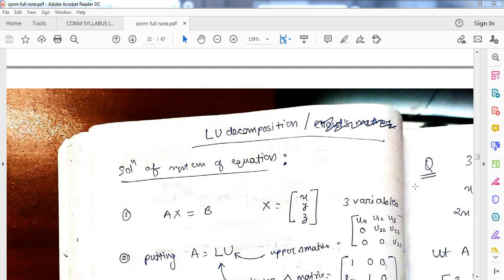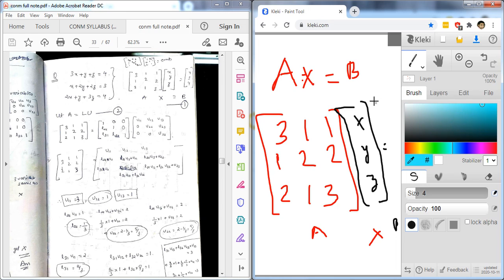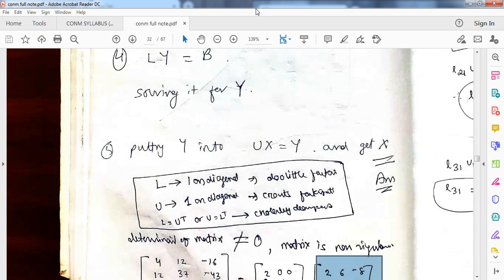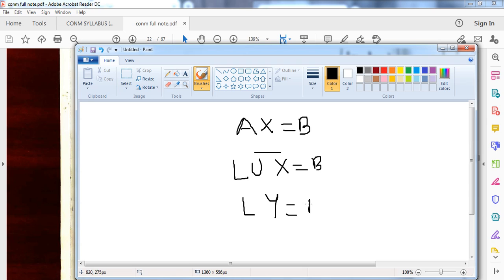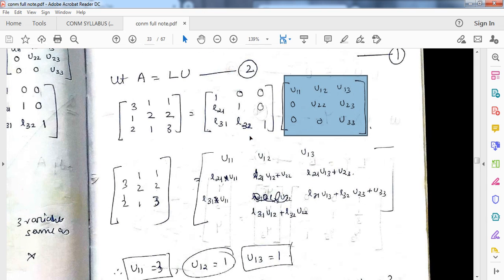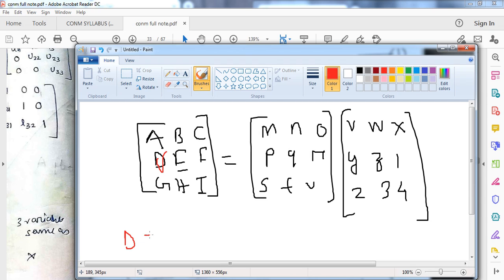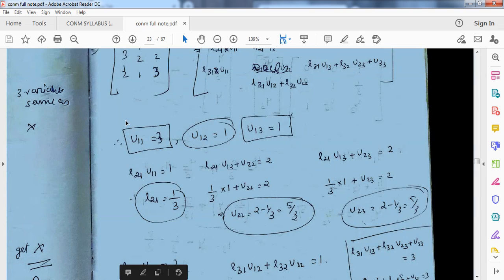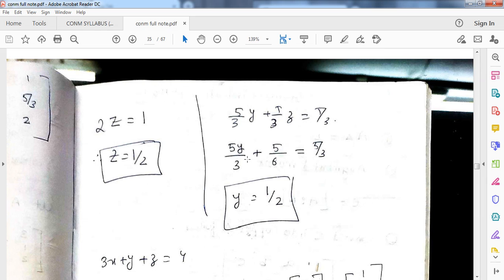Day 9 CONM LU